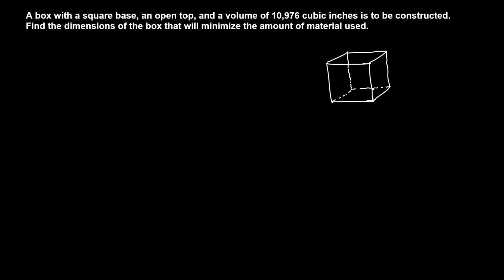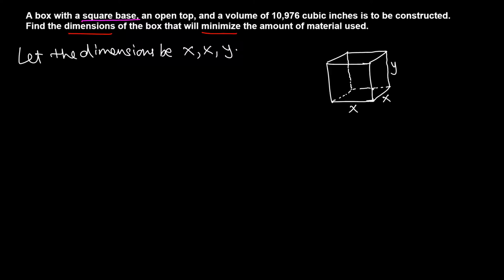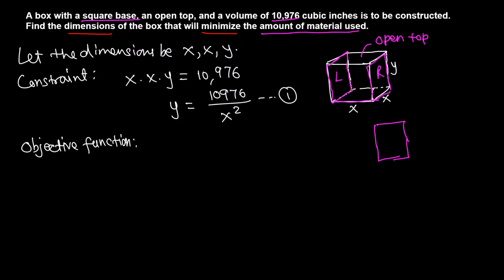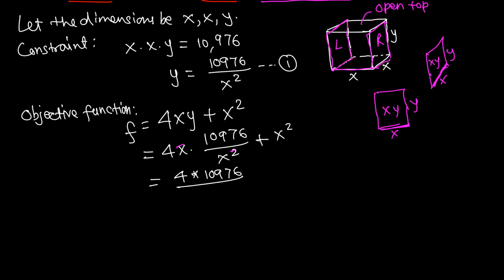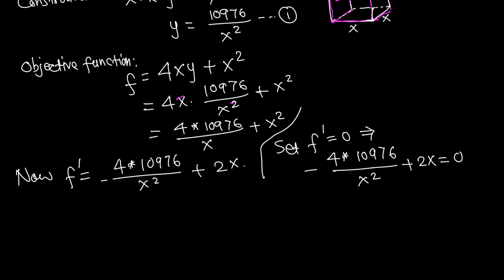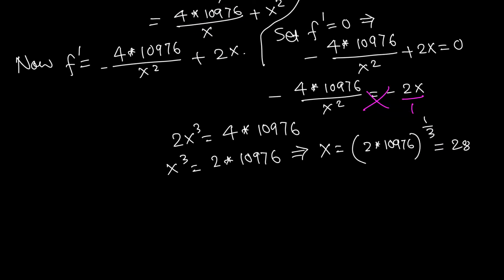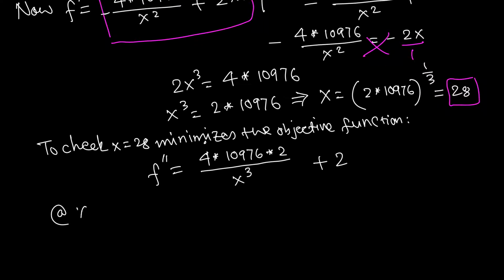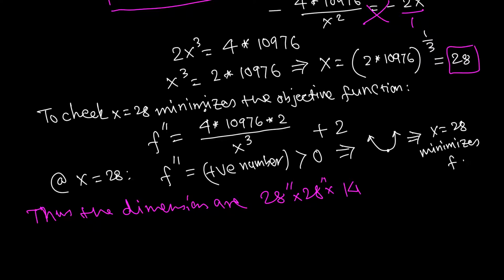Calc I: minimizing the material of an open top box with a square base